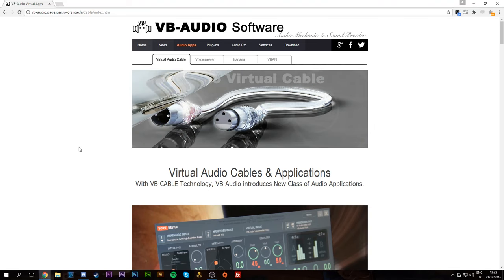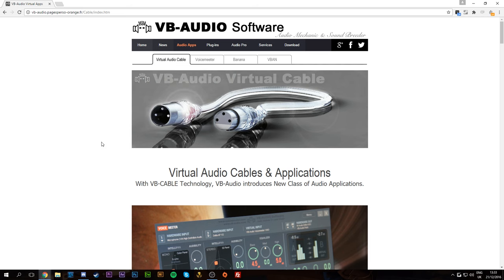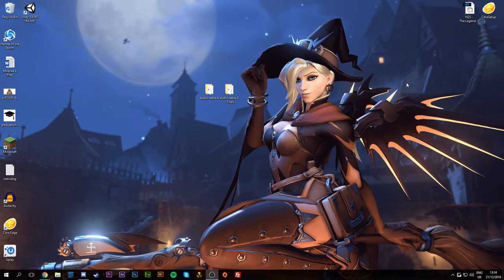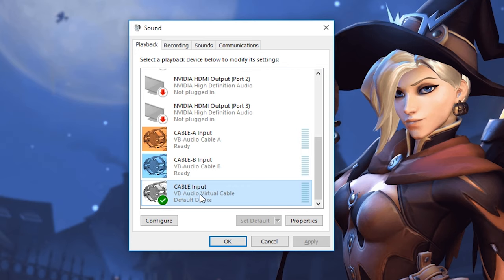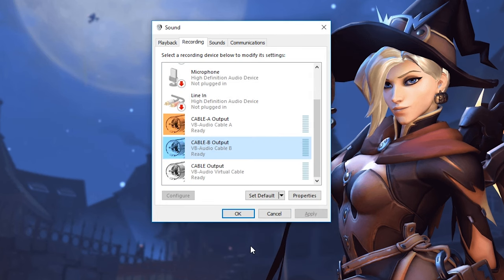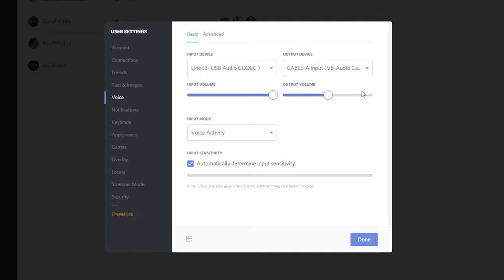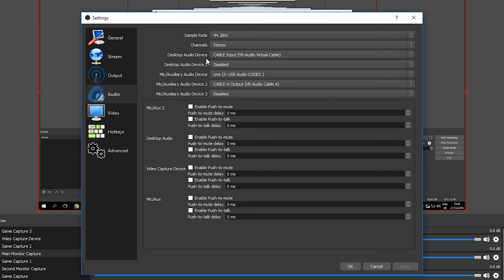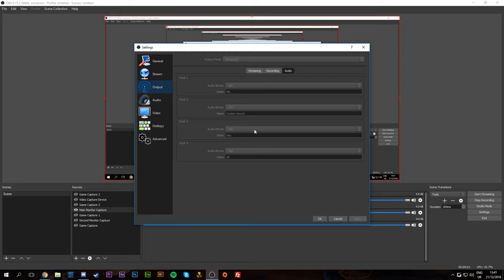How to Split up System Sound in OBS! Separate Discord/TeamSpeak/Game Sound! VB Audio Cable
Hey, guys, my name is Scoby and in today's tutorial, I will be showing you how to split up system sound from different applications in OBS using Virtual Audio Cable!

This setup can be used to separate music, team speaks, discord, Skype, or any other application in OBS!

This tutorial was designed to go hand in hand with my previous OBS tutorial which is linked at the top of the description which I would recommend watching before this to get the full effect as this is a more advanced technique to go along with that!

Step by step guide(from User DreamHax in the comments):

- Set your original speakers as "default communications device".
- Enable all Cable (in and outs).
- Set "Cable Input" as "Default device".
- Leave your microphone as the default device.
- Configurer all "Cable output" to make them listen to your original speakers (check listen to the device and then choose your speakers).
-  In discord (or any other comun soft) set the "output device" as "Cable a input" or "Cable b input".

- Got to obs and click on "settings" on the lower right side of the main screen.
- Set :
"Desktop audio device" as : Cable input (VB-audio virtual cable)

"Mix/Auxiliary Audio Device" as : [The name of your default microphone]
"Mix/Auxiliary Audio Device 2" as : Cable A output or Cable B output depending on wich you have put on discord

0:00 Intro and explanation
0:38 Multiple Audio Tracks in OBS
1:00 Download and Install Virtual Audio Cables
2:37 Set White Cable as Playback Default
3:08 Listen to This Device Setup
4:01 Channel Audio Info
4:34 Route Audio in Software: Example: Discord
5:14 Setup OBS Inputs and Outputs
6:23 Enable Audio Tracks in OBS
7:05 Final Thoughts and Information
8:14 Outro